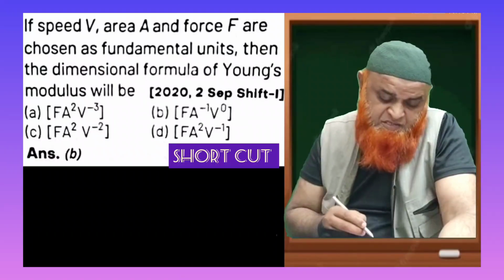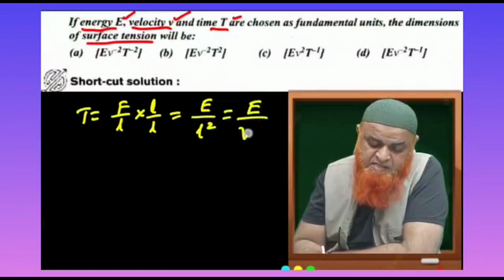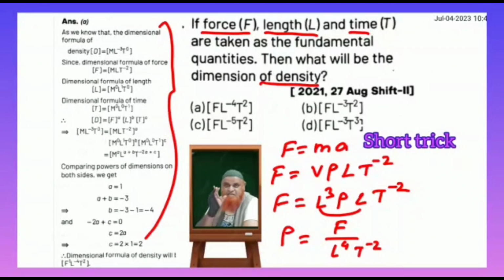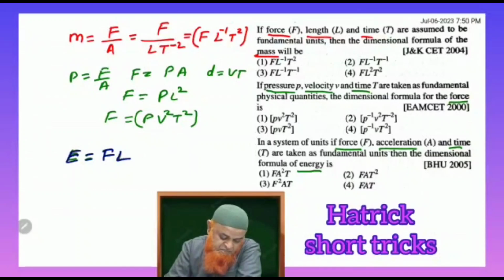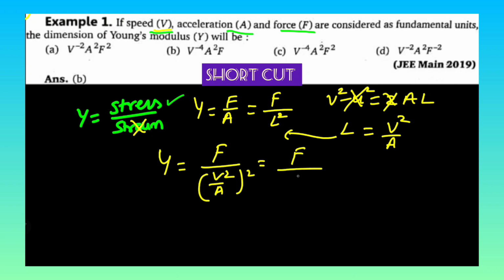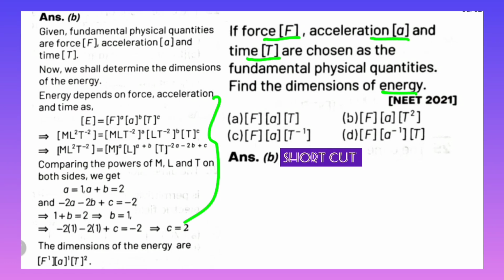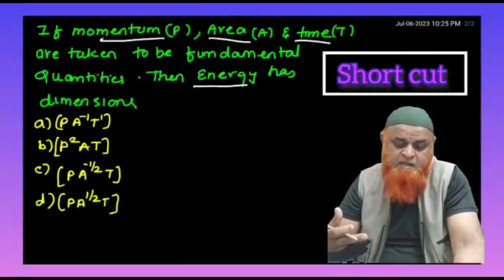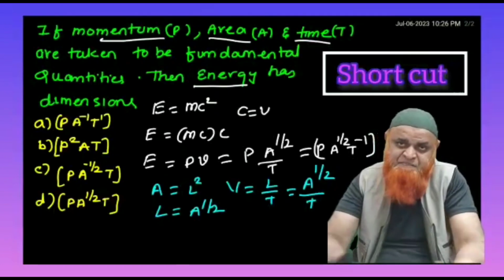21).Dimensions short cuts in one shot | Neet|Jee| Eapcet|Tseamcet| kcet|bitsat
All Dimensional formulas in one shot
If you like my short tricks and they added some value to your life then pay a fees of rupees 100 to my phonePe no 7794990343
Ray optics short tricks for Neet and Jee mains 2024
Ray optics short tricks
Physics short cut series for Neet and jee mains.